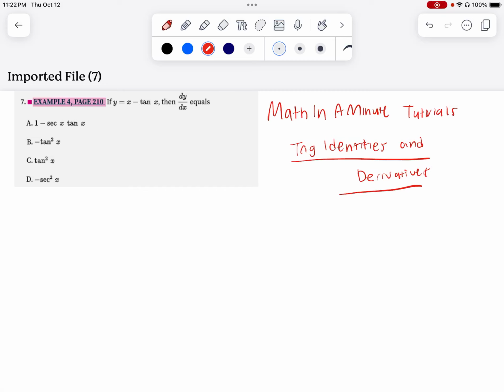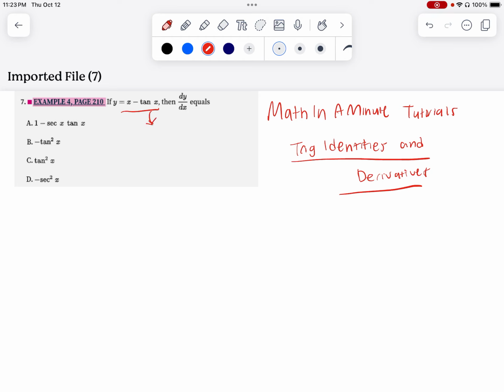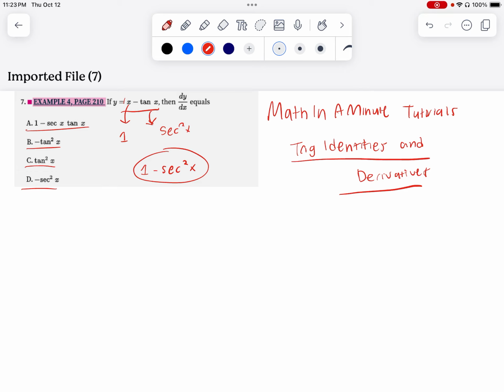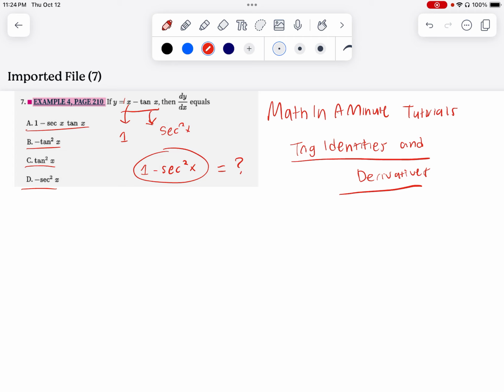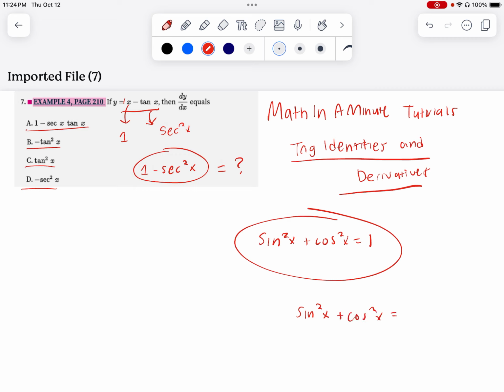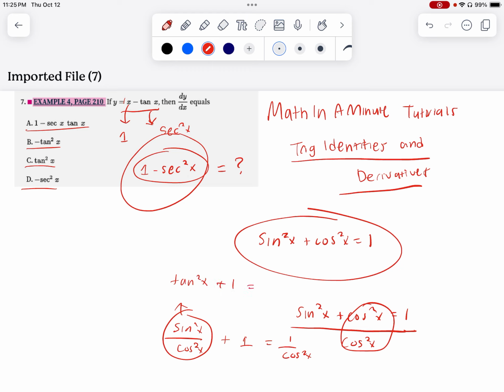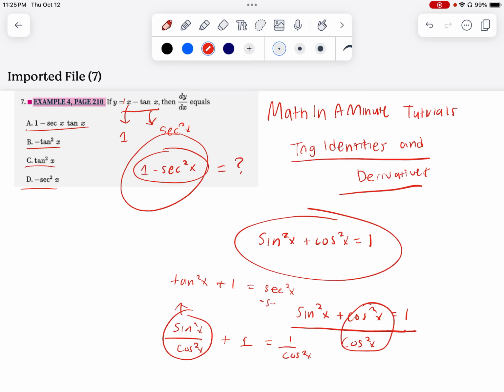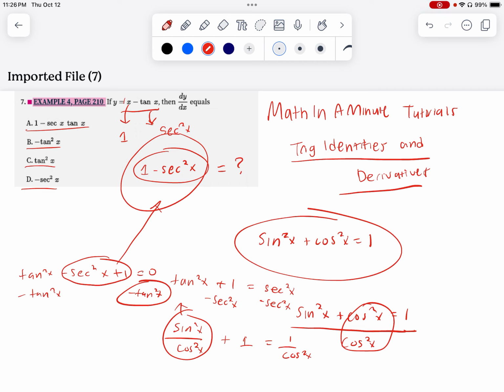When the answer isn't one of the answer choices... | AP Calculus How-To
Welcome to a new video! Today we will be delving into some trig derivatives. I was a bit confused as to what to do when I first saw this question so I wanted to share it with you guys!